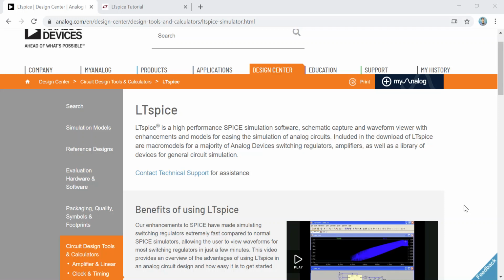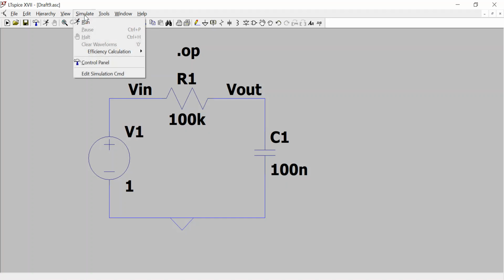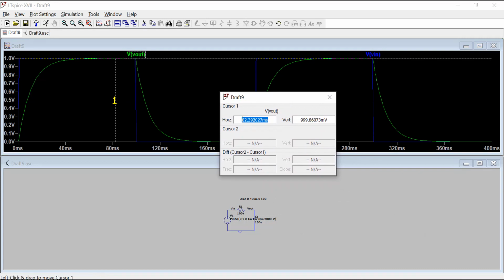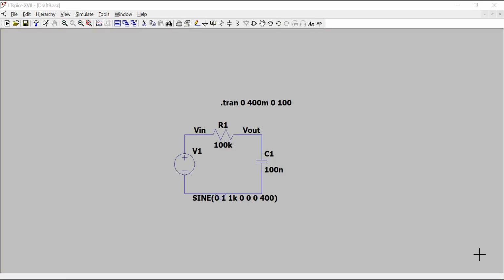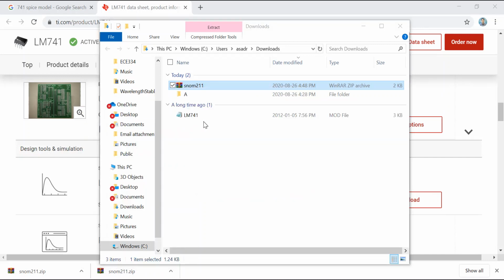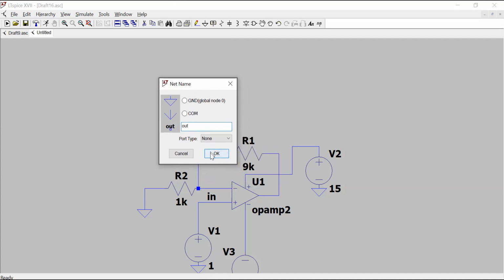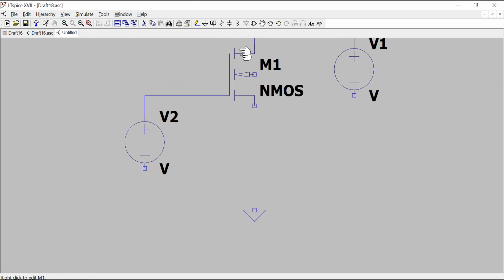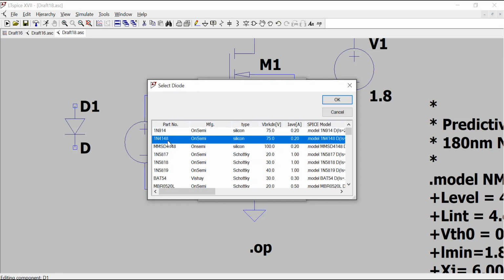LTSpice short tutorial and adding component models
In this video you will be getting familiar with the basic LTSpice simulations and you will learn how to add a component model which is not already available in the spice libraries.